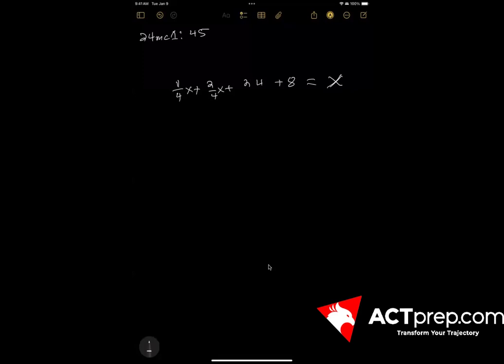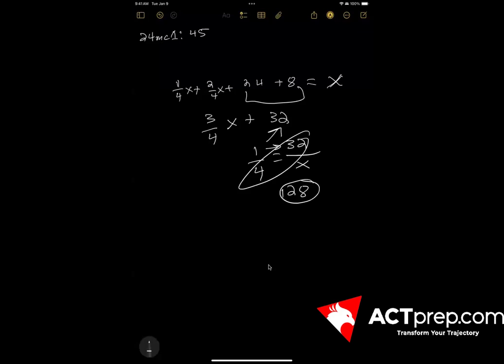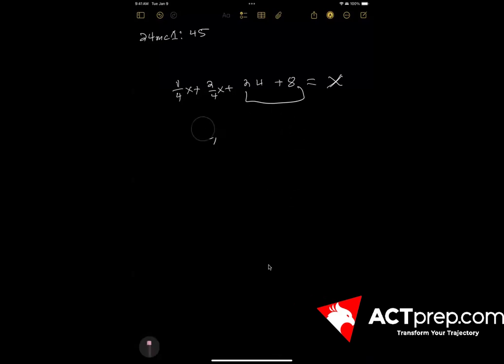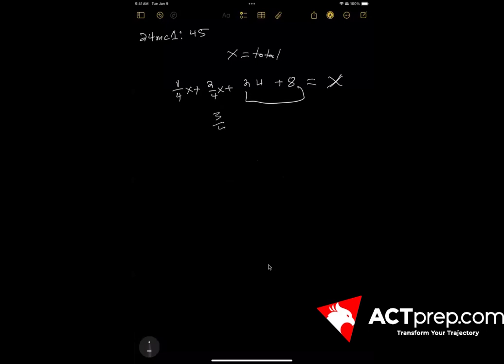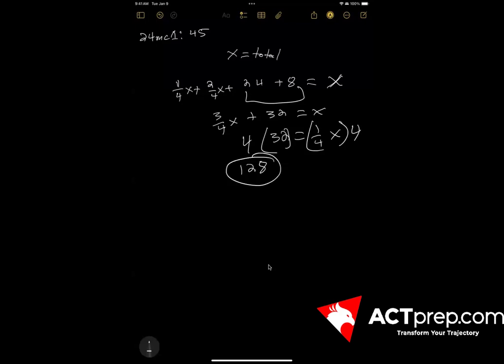25mc1:32 - Outliers ACT Prep